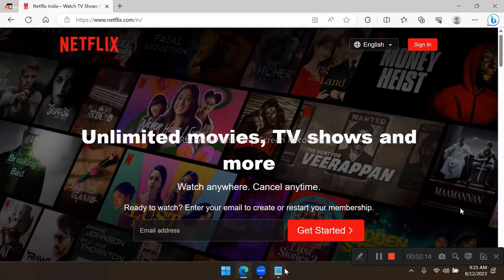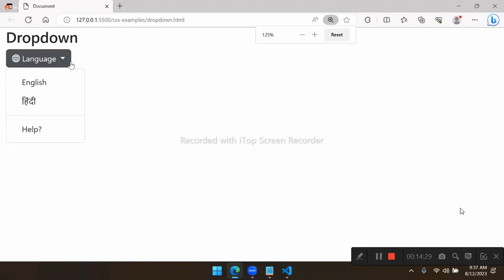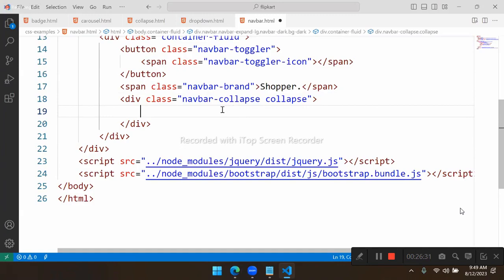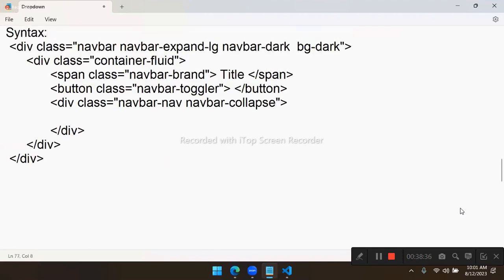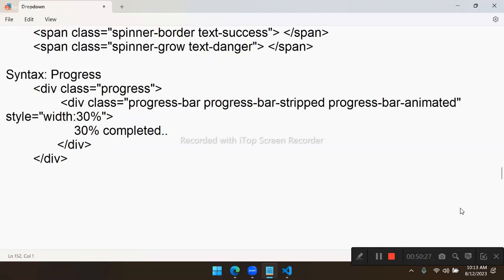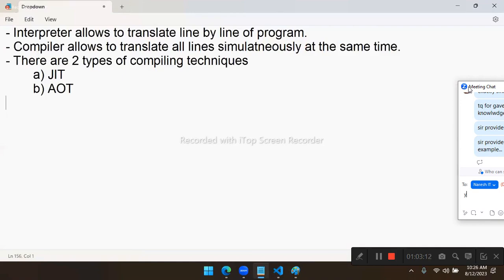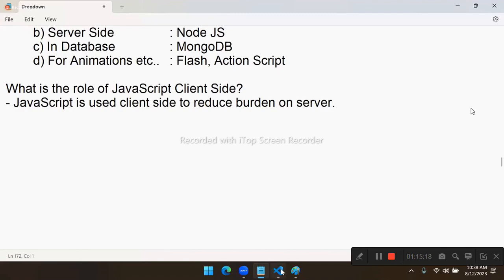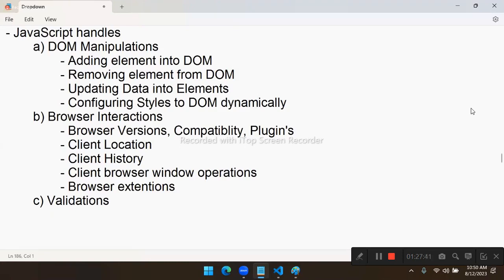Day-35-Java Script-01 By Sudhakar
-Java Script-1- Intro